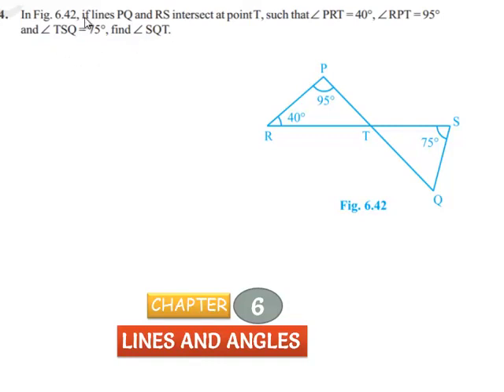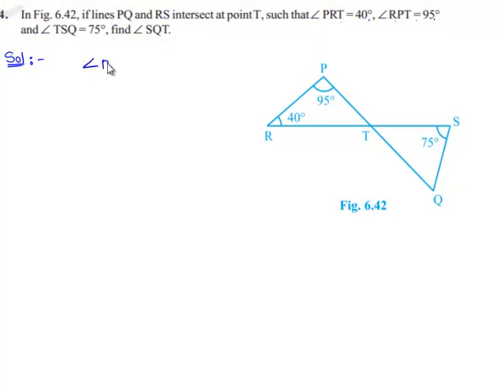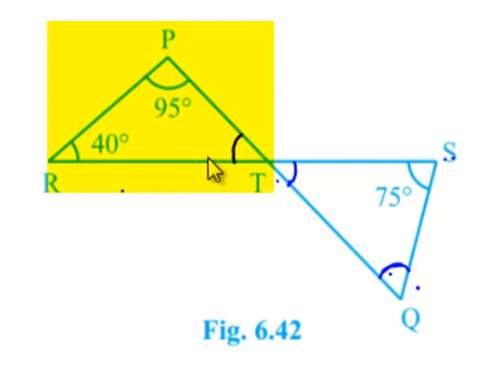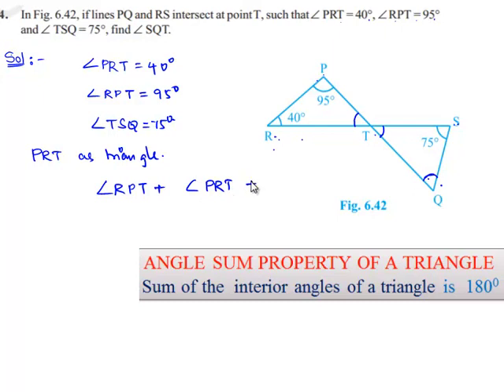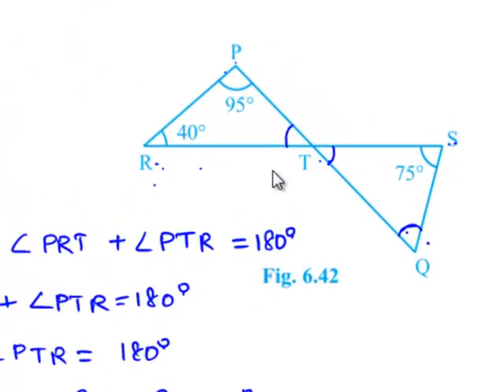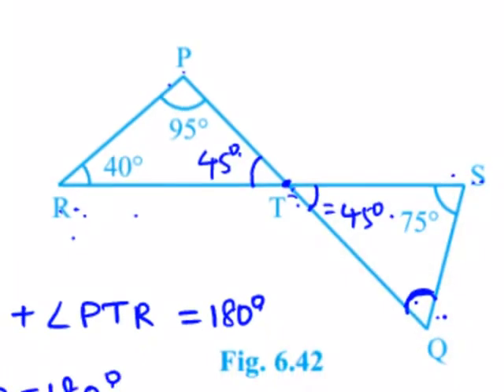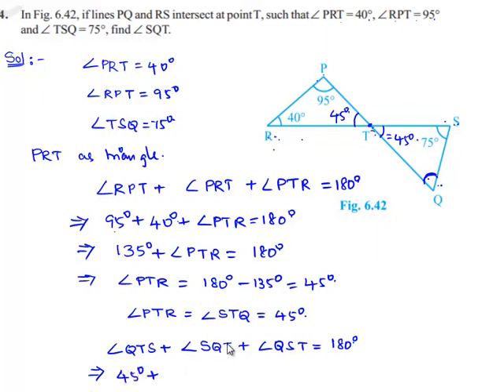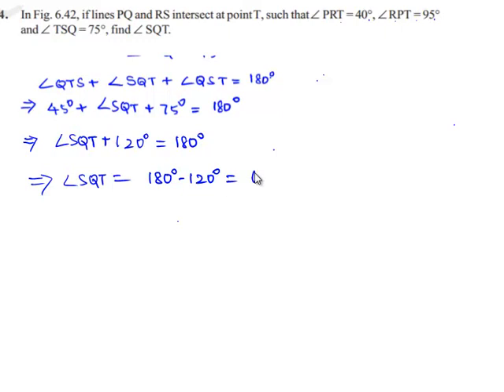Exercise 6.3 Question 4 NCERT Solutions for class 9 Maths - Chapter 6 - Lines and Angles